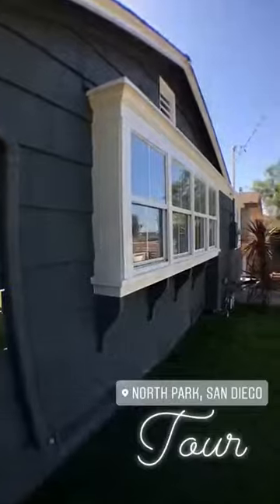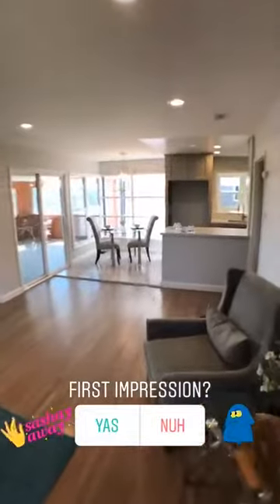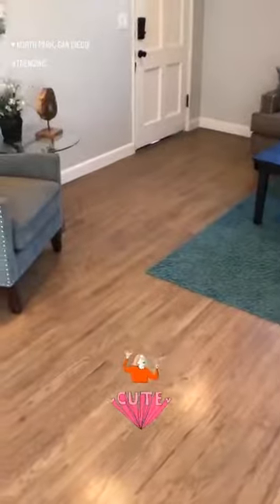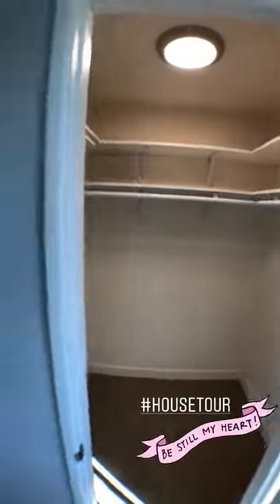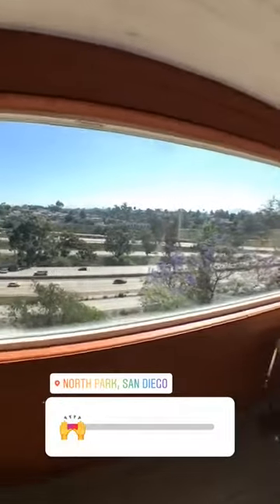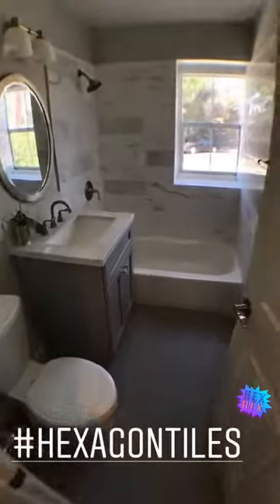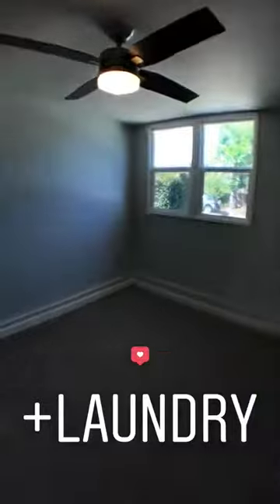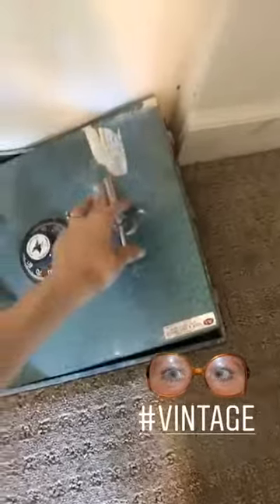Vlogs - Home Tour of North Park Craftsman